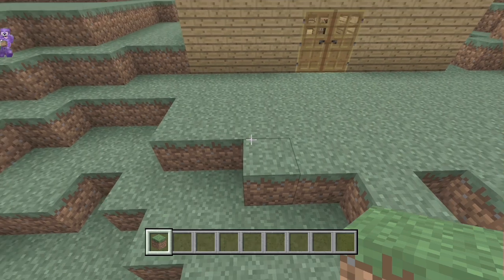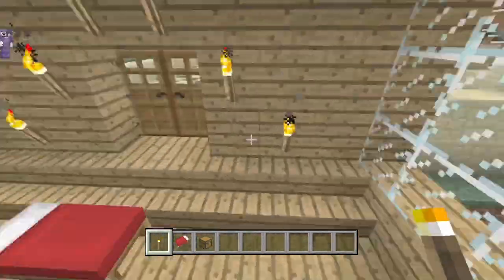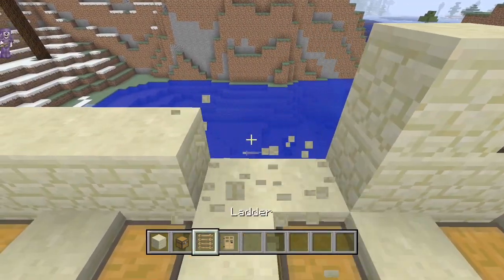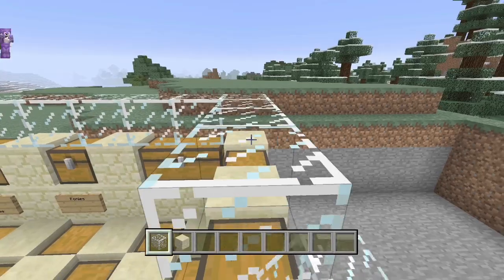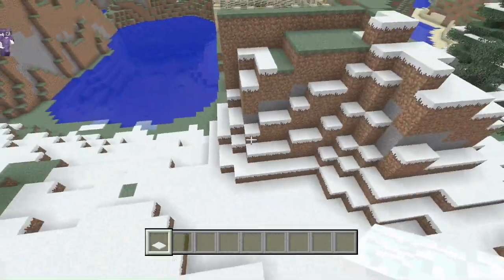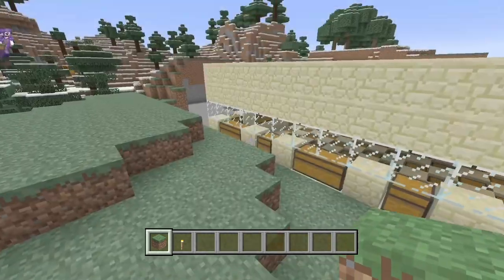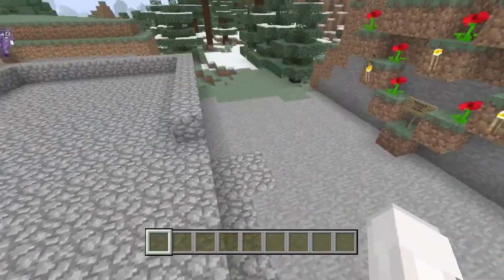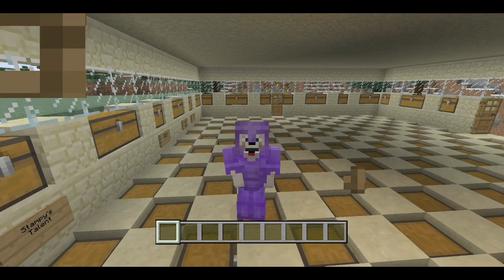How To Build SLW Ep By Ep - Episode 7